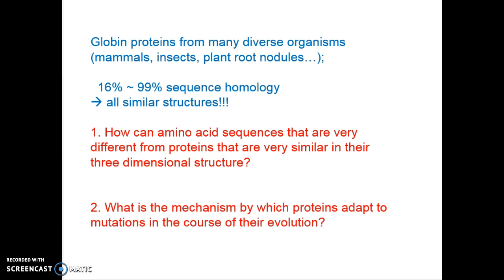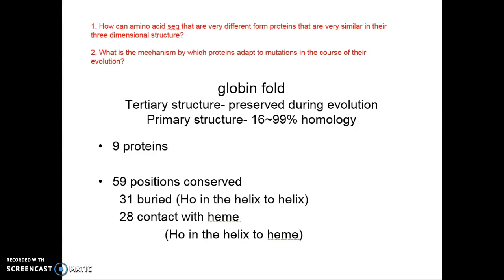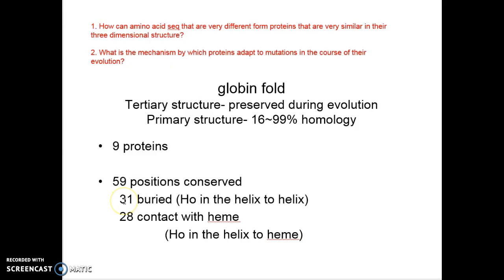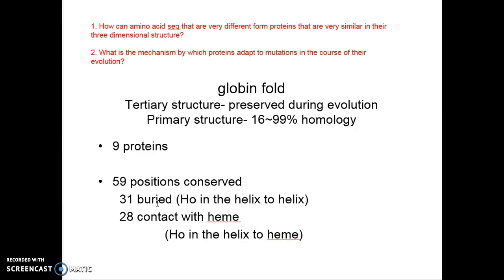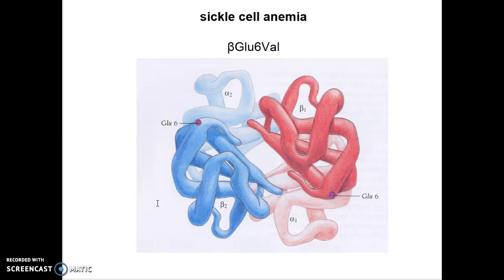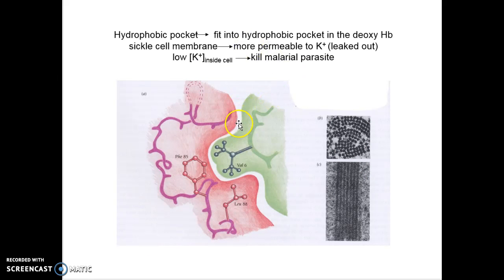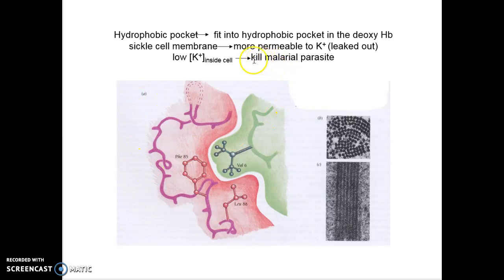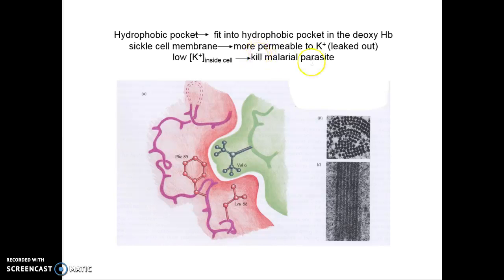Chapt 3 Alpha protein: structural constraints